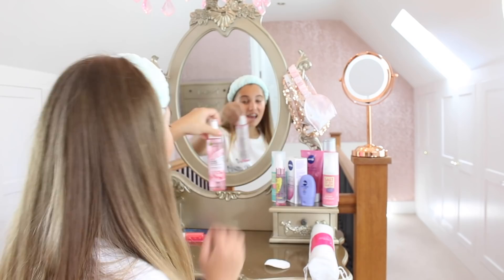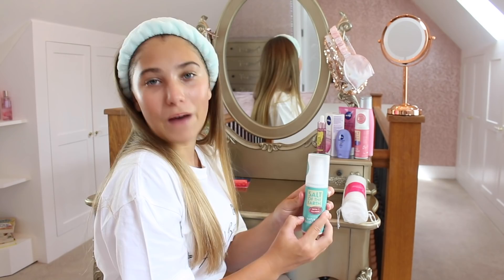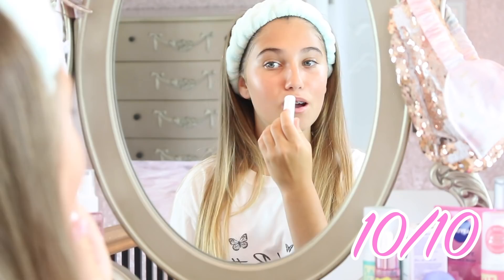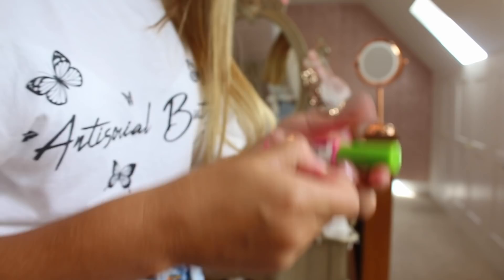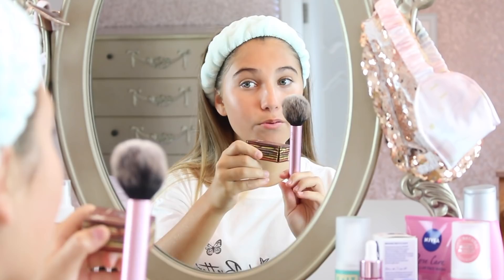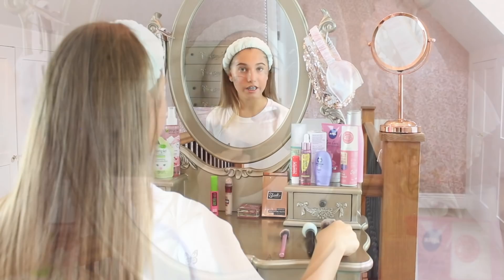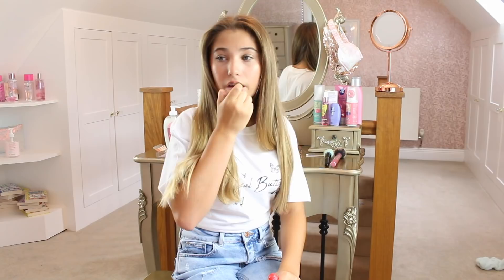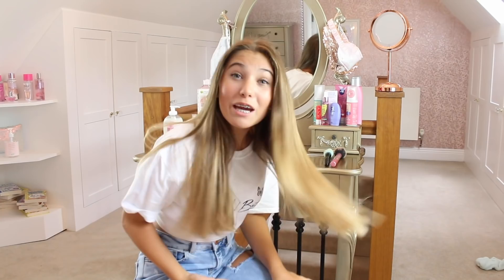Testing & Rating My New Skin Care And MakeUp | Rosie McClelland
Teenage singer, influencer, and Kids Choice Award-winner, Rosie McClelland returns in style with her new single, ‘Tik Tok’. ‘Tik Tok’ is a truly infectious pop smash, proclaiming every essence of the bubble-gum pop genre. The single expresses and embodies the irresistible urge to move your body to the beat, similar to and inspired by Meghan Trainor’s ‘All About That Bass'. ‘Tik Tok’ starts with cool, edgy lyrics in the verses, leading into a powerful, motivating catchy hook at its core, supported by big trumpets and synths.

The ‘Teen Choice Web Star's two previous singles, ‘Handstand’ and ‘LaLa’, have together earned over 10 million streams and views online. ‘Tik Tok’ is no doubt destined to be another viral sensation, with a fate of huge success on the booming social media platform of the very same name. The song is the perfect track to be creative with on Tik Tok and of course, has it’s very own dance to go with it!

There’s no stopping Rosie McClelland as she makes your body Tik Tok!